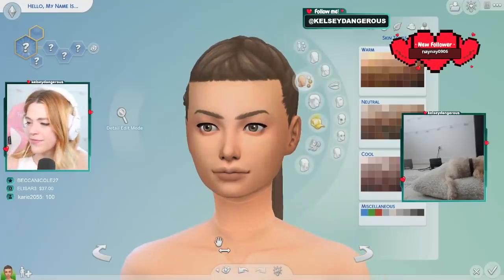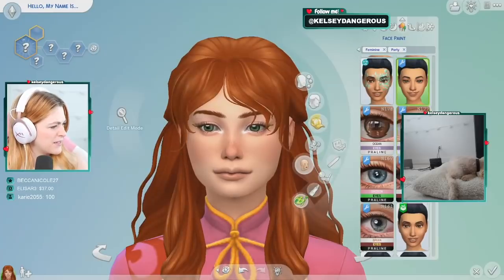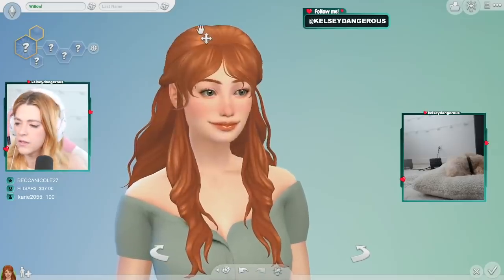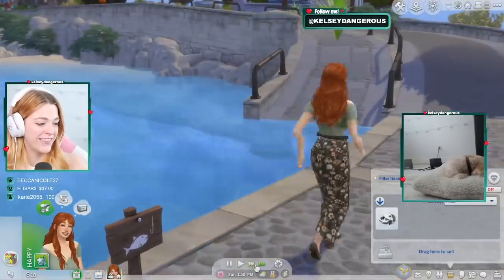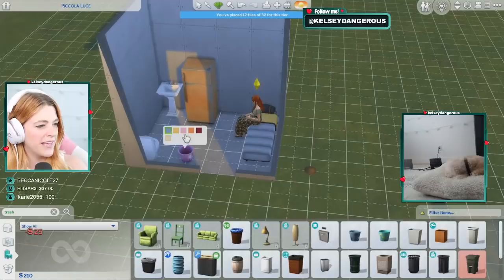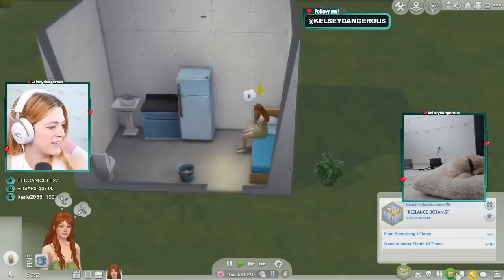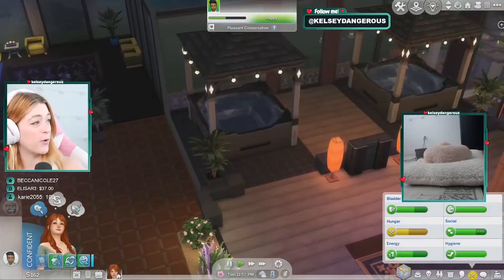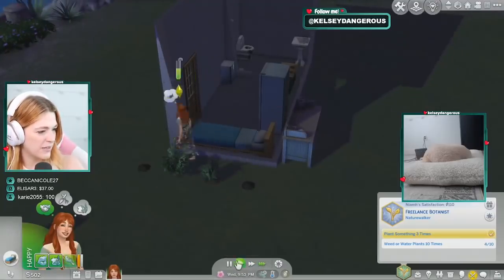Trying A Short Lifespan Legacy Challenge In The Sims 4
Welcome to the new channel! Today Kelsey is trying out a Sims 4 Short Lifespan Legacy Challenge in the Sims 4. Will she go from Rags to Riches in 10 generations?